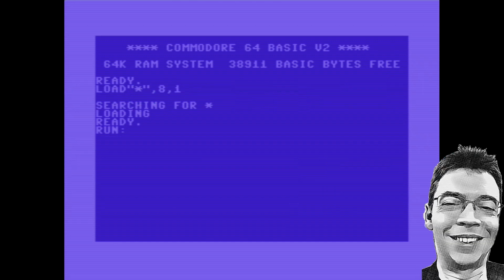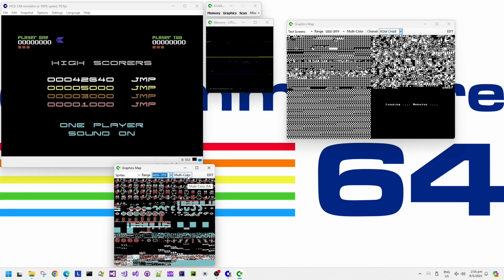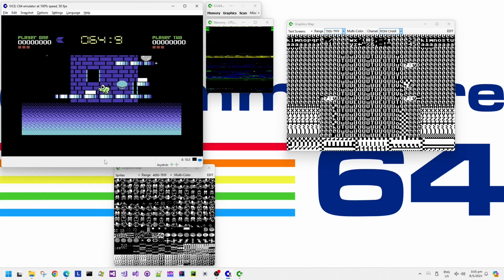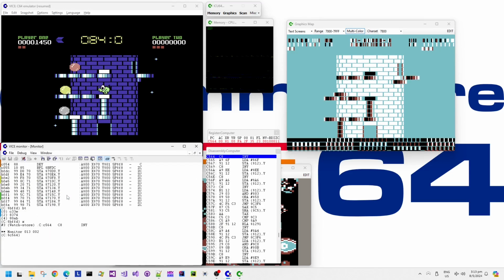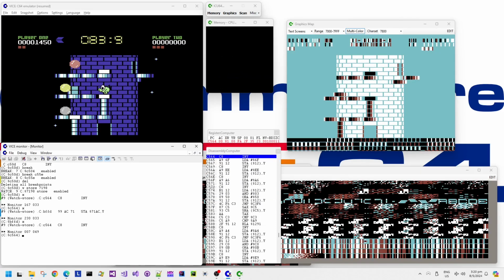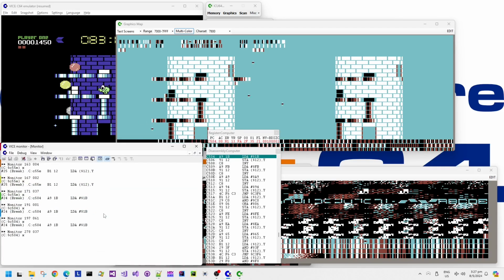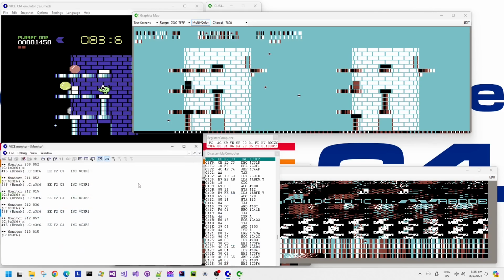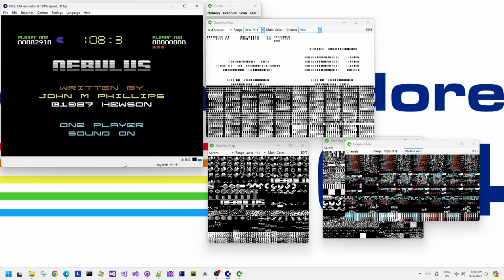C64 Games memories - Nebulus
In this video I look at Commodore 64 Nebulus, the disk loader, tower rendering and sprites masking, as well as the bonus level.
There will be a part 2!

00:12 Introduction
00:37 Disk loader - GMA Bleep load
01:23 Title screen in C64DebugGUI
02:30 Game overview and noting sprites
05:10 Tower draw below the water
06:16 ICU64 shows sprites and chars
07:30 Double buffered screens
08:44 Player sprites, lots of them
08:59 Sprite masking - 1
11:28 Bonus level parallax scrolling
12:26 Tower rendering
13:17 Sprite masking - 2
14:58 Rendering frames
16:00 Trying to find the platform draw
18:50 Screen clear sections
22:04 Character set data structure
24:00 Rendering platforms - 1
29:10 Tower rows draw
32:28 Finding other platform/object draws
35:56 Draw columns around the tower
41:51 Sprite masking - 3
42:11 Graphics memory shuffling